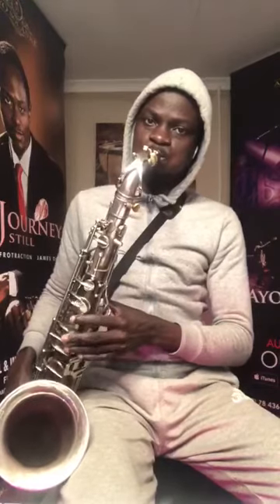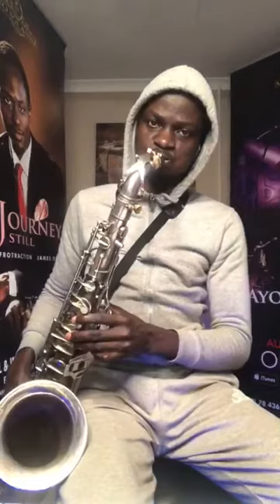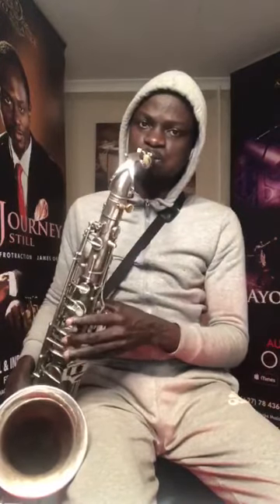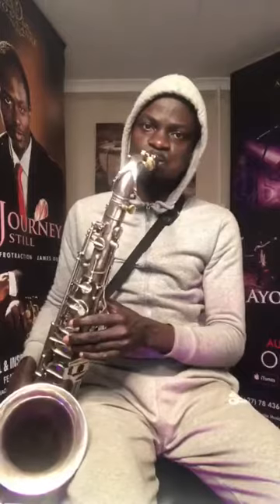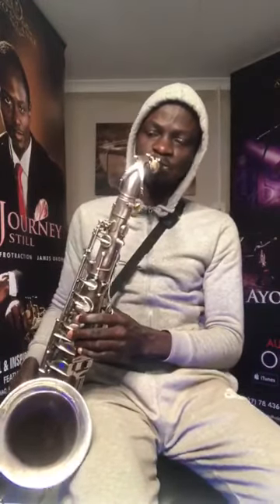Saxophone Lesson: Beginner Lesson 1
Lesson: Beginner from saxophone course

REGISTER for the Upcoming Saxophone Masterclass with Ayo Solanke to learn the simple tricks to take your playing to the next level without wasting time trying to figure it out by yourself anymore.

Exercise Breakdown:
Long Tones
Major scale
Major triad arpeggio
Major Pattern
Major triad arpeggio

Play exercise on G, F, D & C

Long Tones at 70Bpm starting from middle C to Low C or Low Bb

Exercise
Part 1
drmfsltdrdtlsfmrdmsdsmd

Part 2
drmd, Rmfr, Mfsm, Fslf, Slts, Ltdl, Tdrt, D
Drmd, tdrt, Ltdl slts fslf mfsm rmfr drmd
Dmsdsmd

Assignment

Day 1
1. Play 4 rounds In each key at 70Bpm &
2. 4 rounds at 75Bpm
3. Record and post one round on Sax Lab & tag Ayo Solanke Music

Day 2
1. Play 4 rounds in a leach key at 80bpm &
2. 4 rounds at 85bpm
3. Record and post one round on Sax Lab & tag Ayo Solanke Music

Day 3
1. Play 4 rounds in each key at 90bpm and
2. 4 rounds at 95bpm
3. Record and post one round on Sax Lab & tag Ayo Solanke Music

Day 4
1. Play four rounds at 100bpm
2. Record and post one round on Sax Lab & tag Ayo Solanke Music

IMPORTANT!
Remember to stop whenever you feel pain in your lips so that you don’t damage the embouchure you have already developed. So, stop when Tom you are tired, take a note of where you stopped, rest until your lips recover completely and continue until you finish the exercise and go on.
If the Tempo is too fast for you, slow it down to a Tempo where you can conveniently play the exercise and continue there.

Always finish your rehearsal playing the exercise or whatever it is you are doing at a tempo where it comes out smoothly and perfectly.